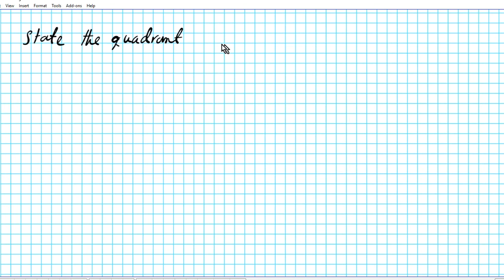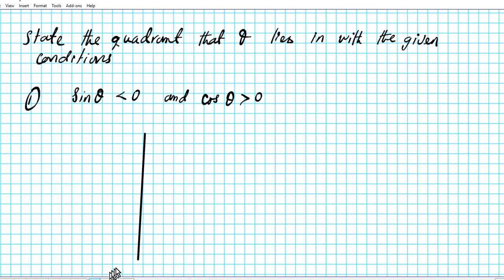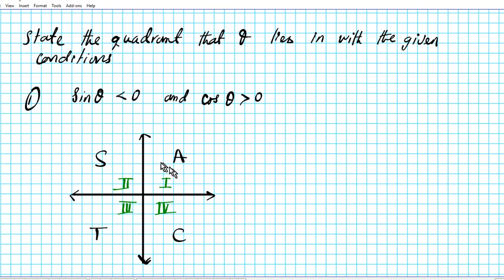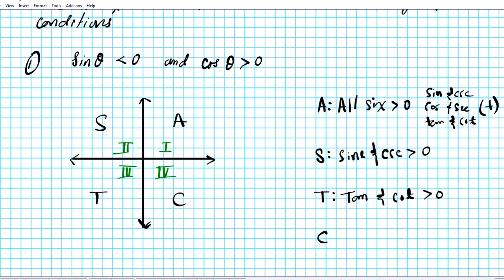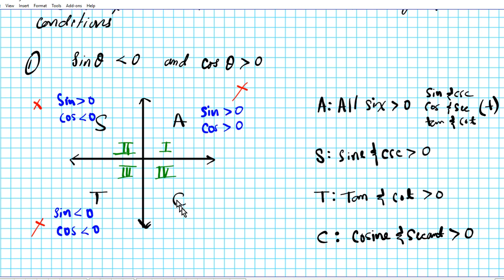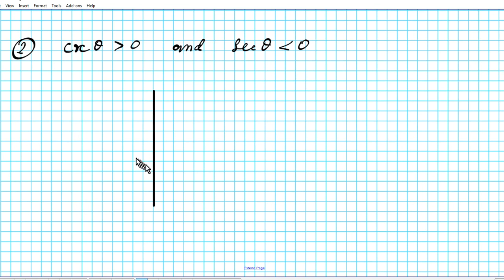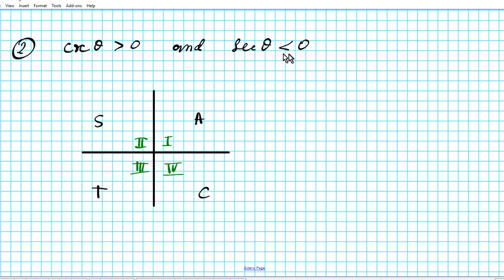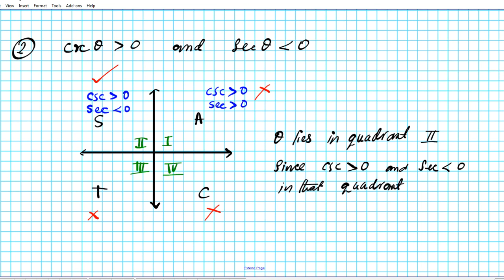How to determine what quadrant angle theta lies in precalculus trigonometry prU4L4 ASTC CAST trick